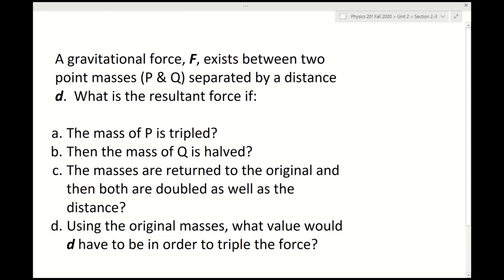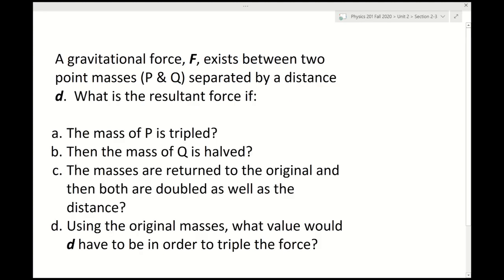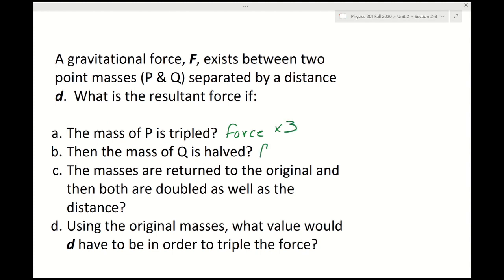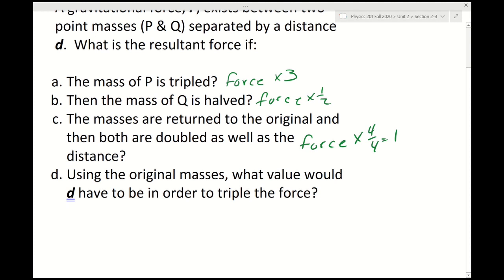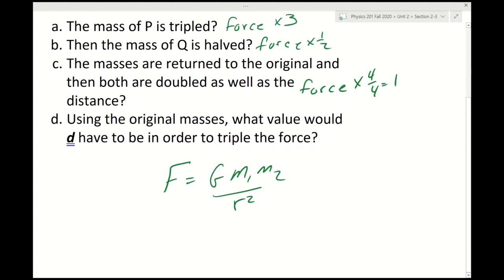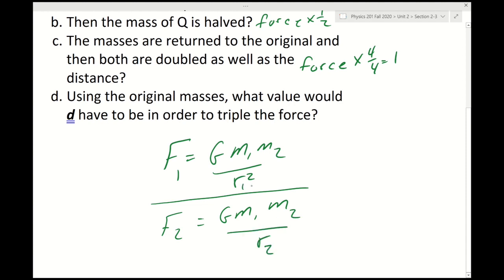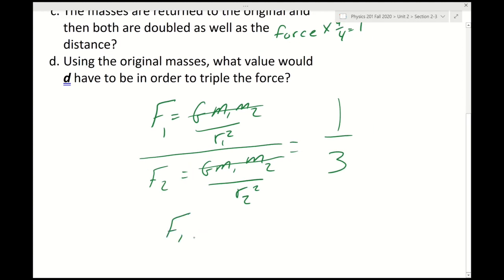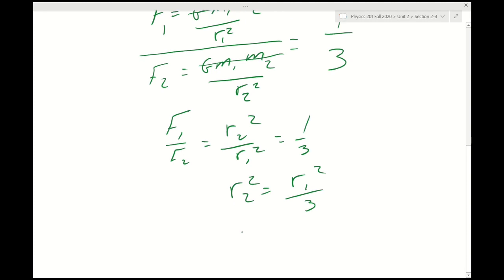Phys 201 Section 2 3c